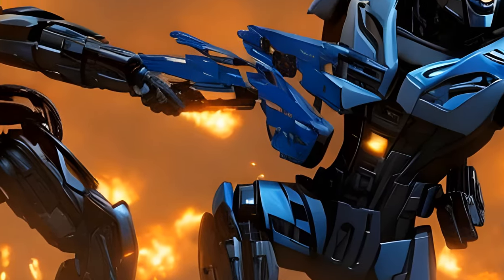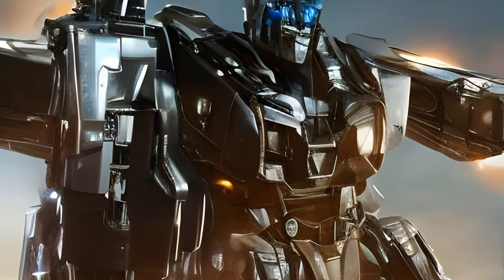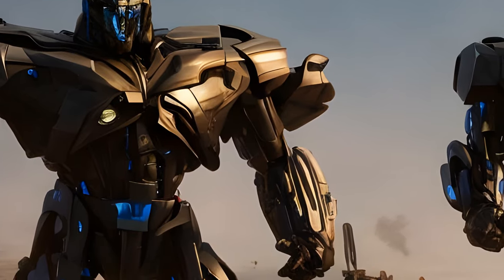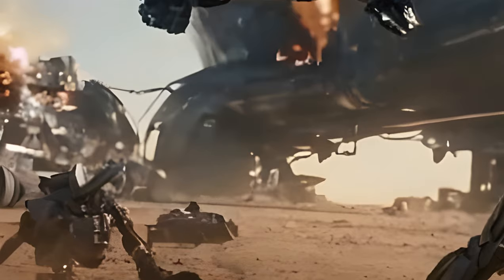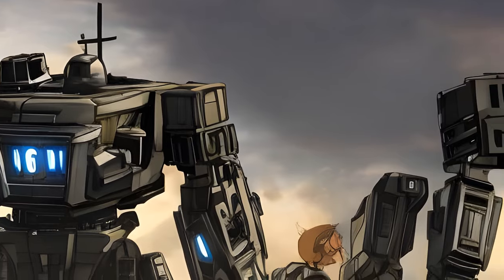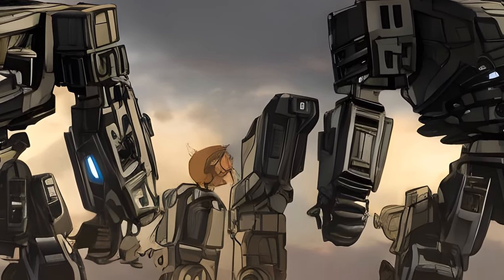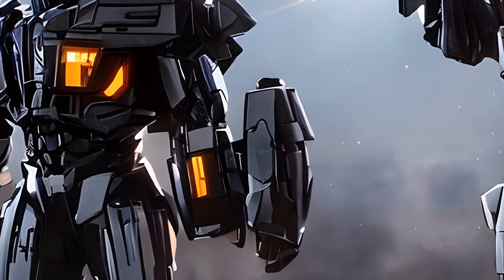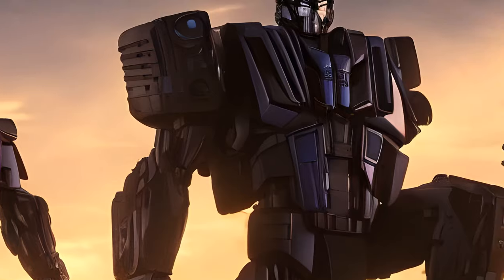Transformers: Blackout (TFA) - Notes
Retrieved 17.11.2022